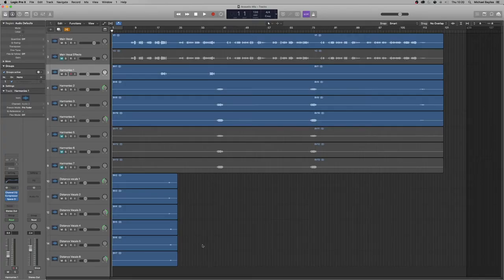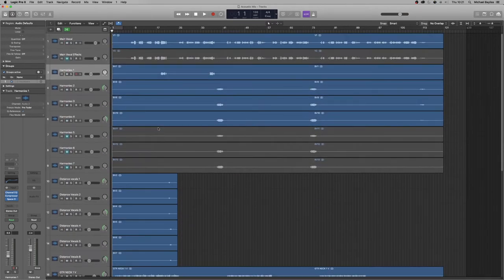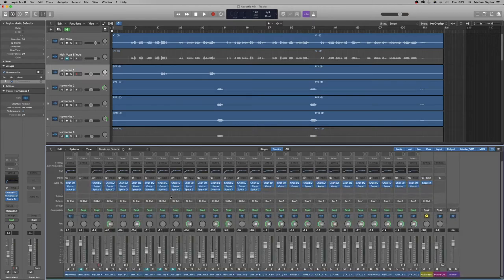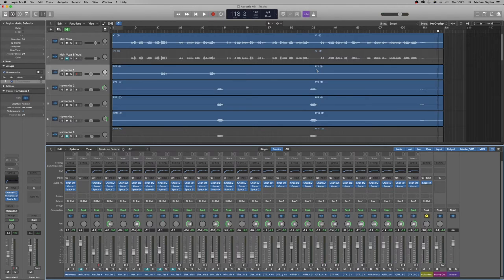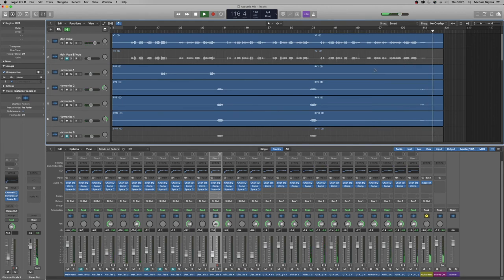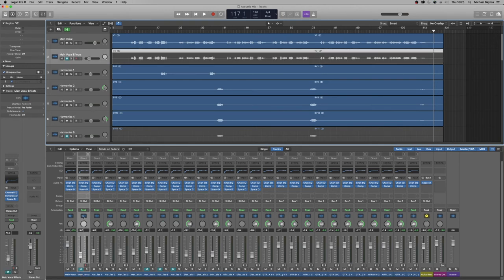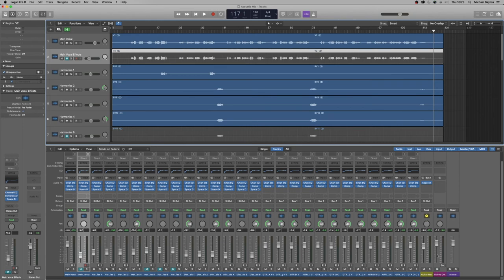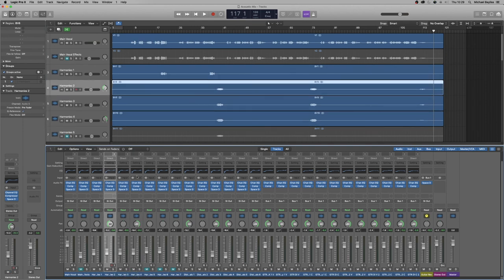How to get your Acoustic mix ready in Logic Pro X Part 4 Arranging the mix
In todays videos, i show you how to arrange your mix in Logic Pro X, from previous videos and mixes.